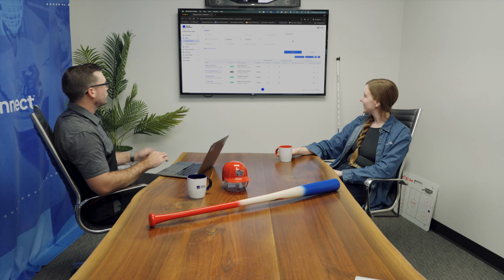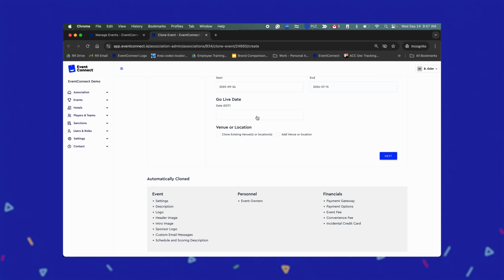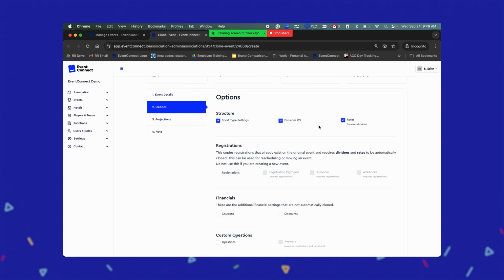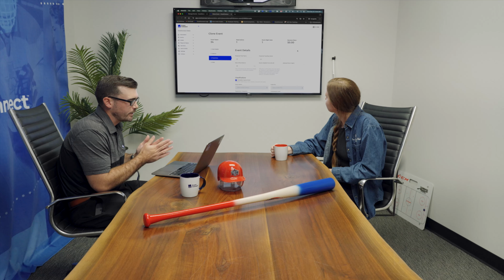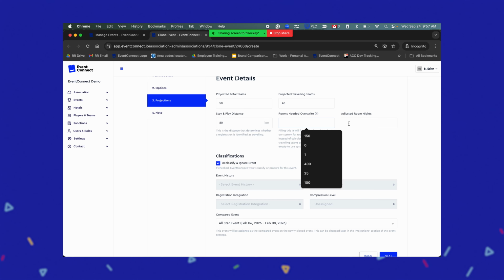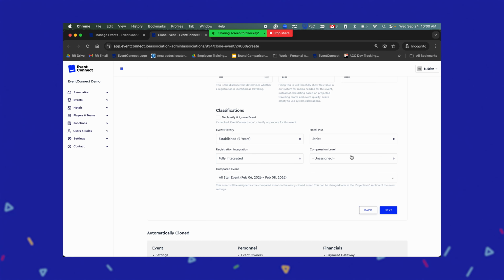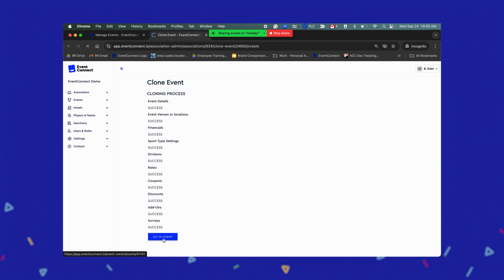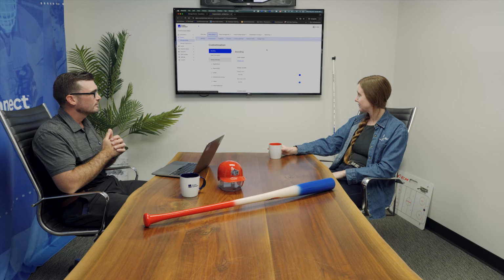Cloning Events for Faster Renewals with Heather | EventConnect Technology Series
In Episode 5 of the EventConnect Technology Series, Director of Key Accounts, Brandon Esler and Account Director, Heather Budd, take a deep dive into one of the most prominent time-saving features for growing organizations: Cloning Events.

For partners running 20, 50, or even 100+ tournaments each year, rebuilding events from scratch isn’t scalable. The Clone Event tool enables organizers to duplicate last year’s structure — including divisions, rates, venues, dates, and settings — and launch new events in just minutes.

Heather walks through how event owners use cloning to accelerate renewals, maintain consistent data, and ensure their entire portfolio is ready for the upcoming season. With additional tools like mass-editing and customizable regions, organizers gain complete control over setup without unnecessary manual work.

If your organization manages repeat annual events, this episode is essential.